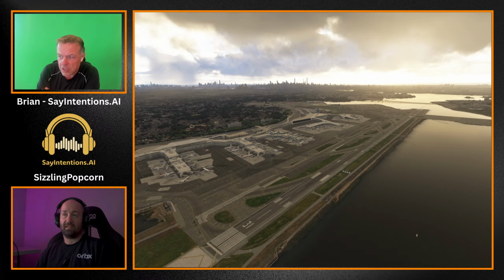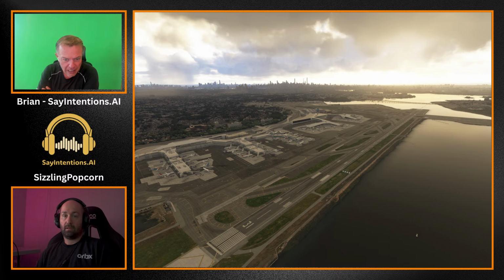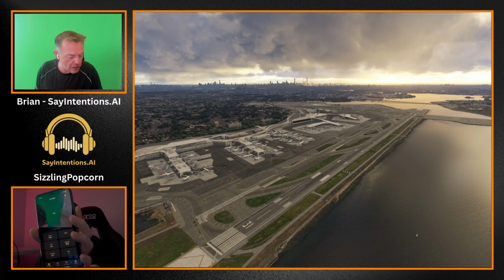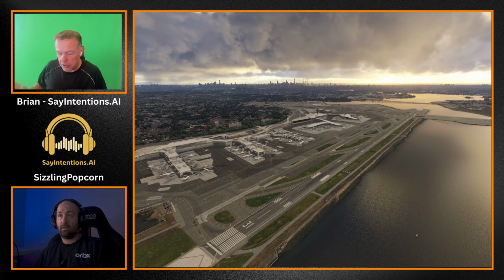🔴LIVE Q&A: MSFS 2024 AI Traffic with Brian from SayIntentions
Join me live this Friday as I chat with Brian from @SayIntentionsAI  about their brand-new AI traffic injection system for Microsoft Flight Simulator 2024!

We’ll explore:
✈️ How it works inside the sim
🤖 The difference between injected AI traffic and built-in ATC
🛩️ What it means for immersion and realism
👀 Upcoming features and roadmap

SayIntentions is transforming how we interact with air traffic in MSFS 2024—and this is your chance to get the inside scoop directly from the dev team.

🕓 When: Friday, July 25 @ 2300 UTC / 7 PM ET

Specs & Gear:
Gigabyte G32QC 32" Curved Monitor
AMD Ryzen 9 7950X3D
Nvidia RTX 4090
64GB RAM
Elgato Stream Deck
Elgato Facecam MK.2
Thrustmaster TCA Boeing Yoke & Throttle
Honeycomb Aeronautical Alpha Flight Yoke
Turtle Beach VelocityOne Flight Controls
Turtle Beach VelocityOne Flightdeck HOTAS
Logitech X-Pro Headset